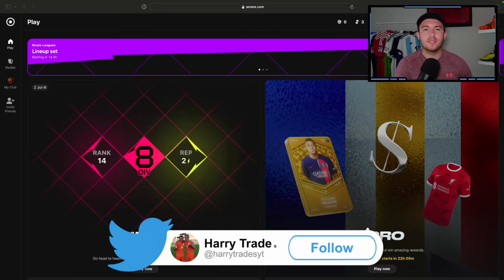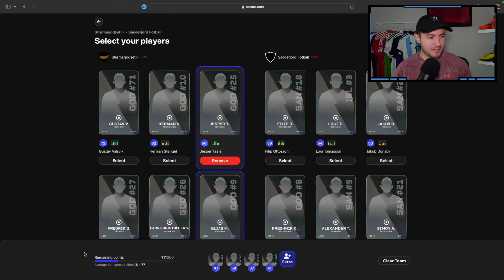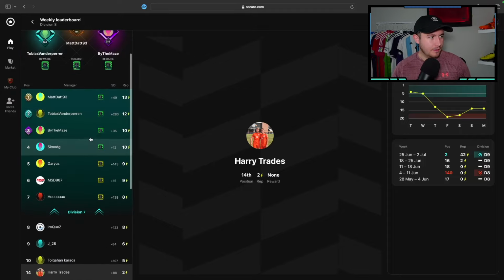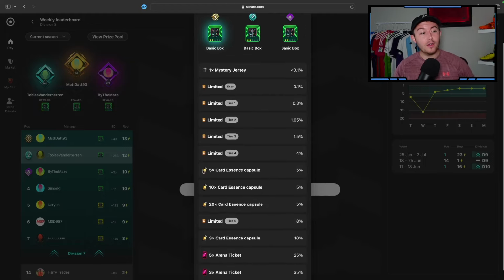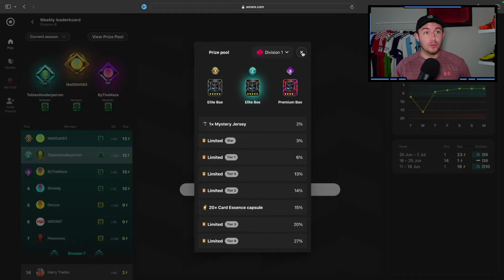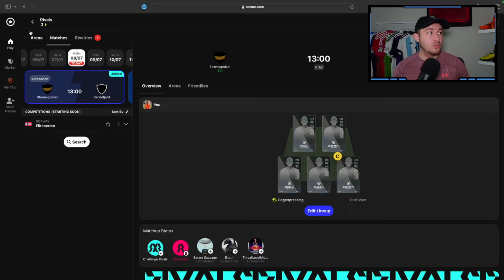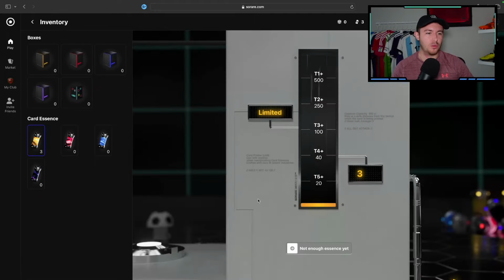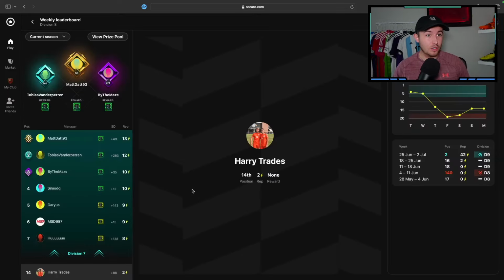How To Play Sorare For Free? Rivals Explained 🧠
Nothing you hear or see in this video is financial advice, please do your own research when you want to get involved into Crypto or anything that requires your financial investment.